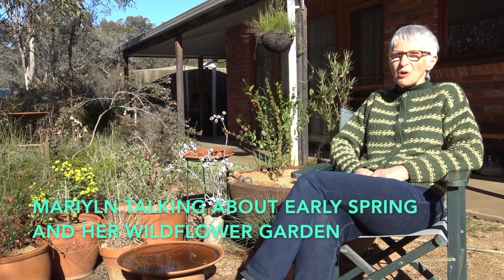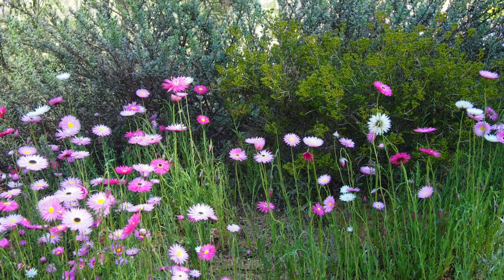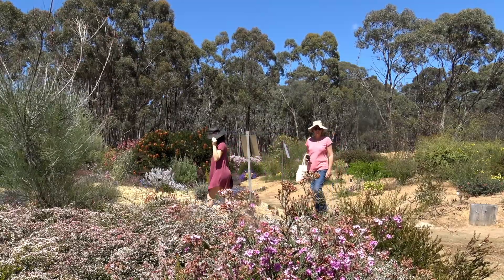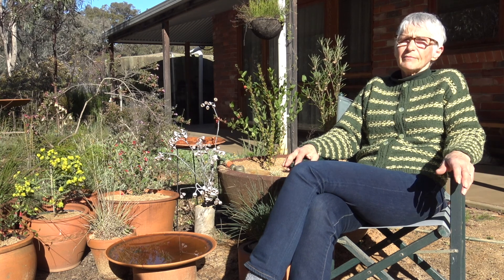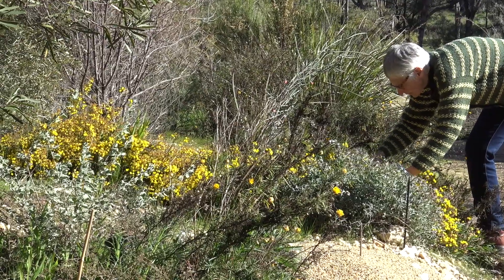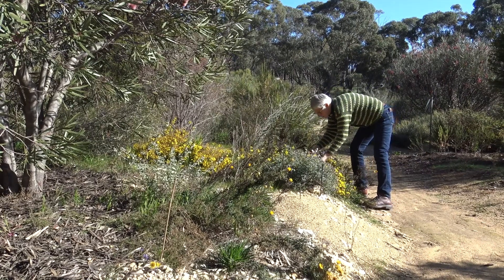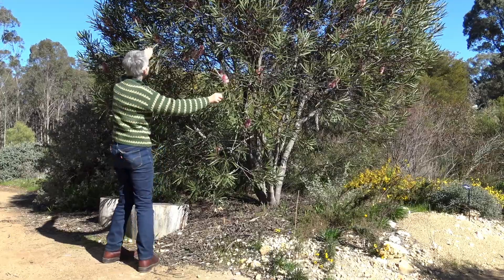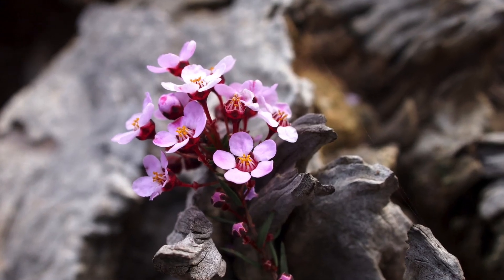Wildflower garden in Mandurang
Marilyn started her wildflower garden when she left her native nursery ten years ago. It has grown and so have the orchard and veggie garden meaning they are basically self sufficient in fruit and veggies. The wildflowers have been a passion and hear Marilyn talk about the grafting of spectacular flowering West Australian natives onto local indigenous plants to make them thrive in local conditions and soil. Marilyn just loves these flowers and has grown them so she can make fabulous bunches of wildflowers.